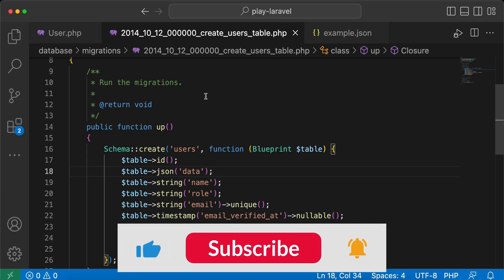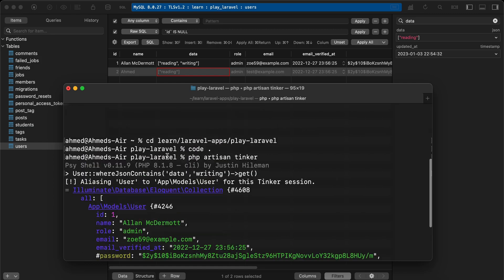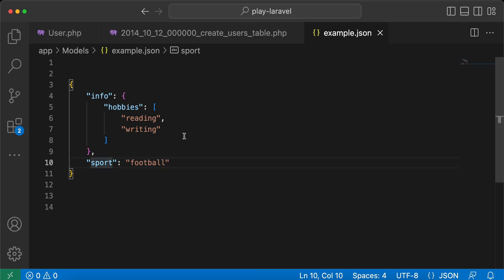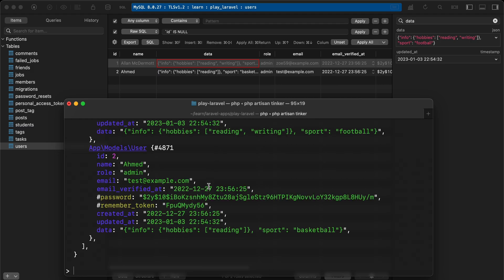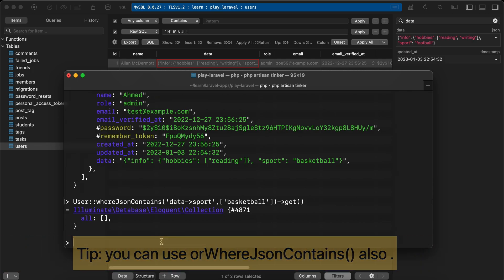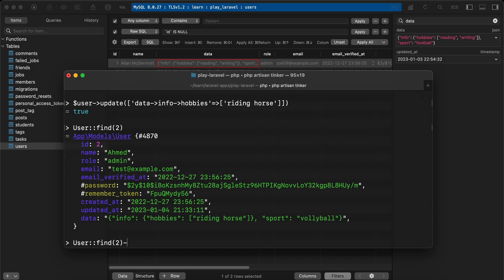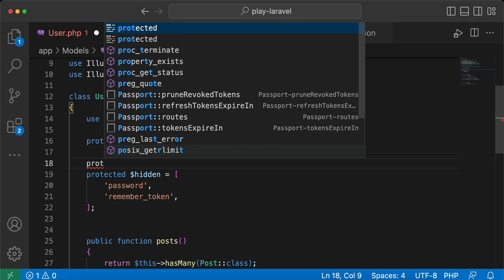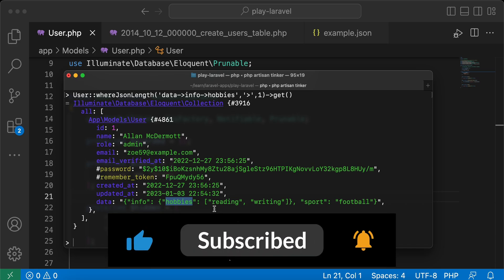Laravel Advanced Eloquent | perform complex queries on json columns .